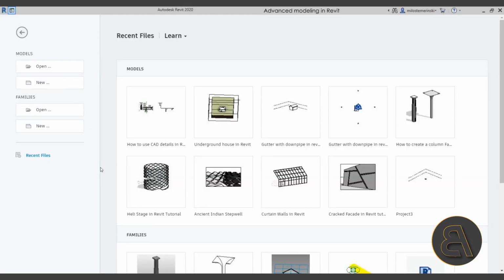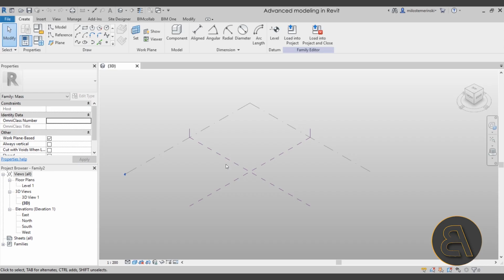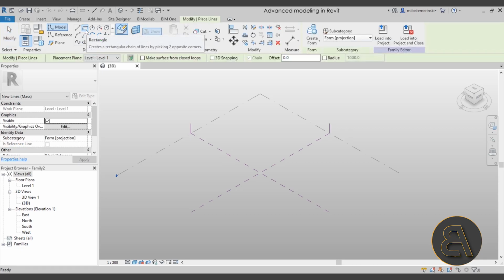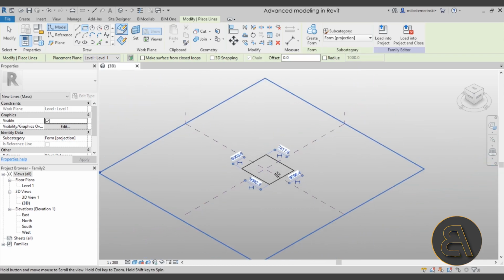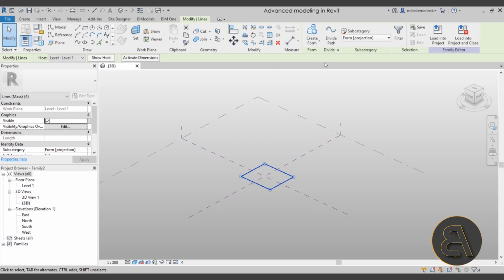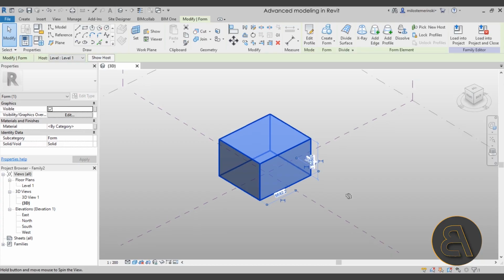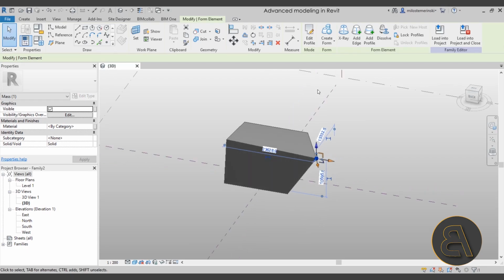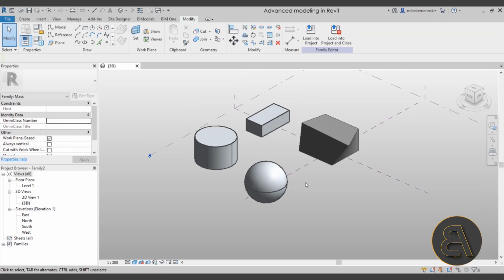2 Exploring the Massing Tools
1 - Understanding the Massing Design Environment in Revit